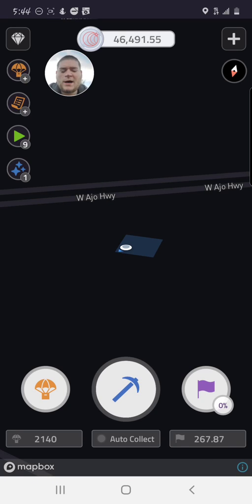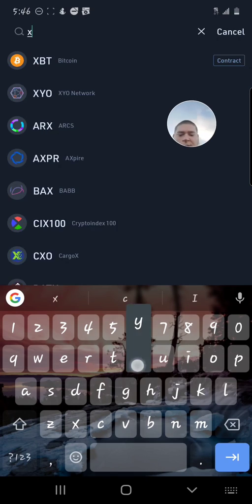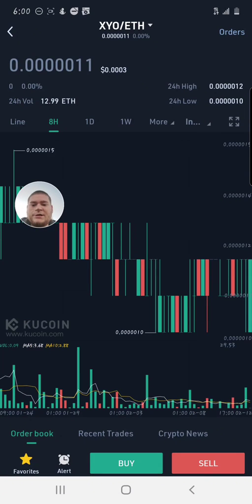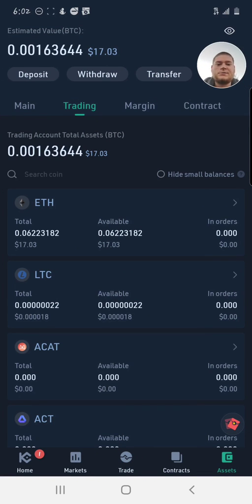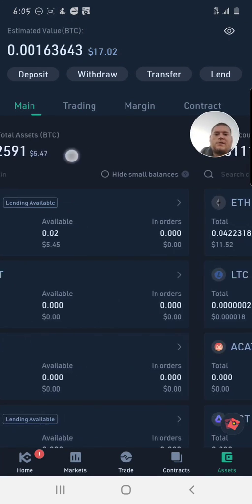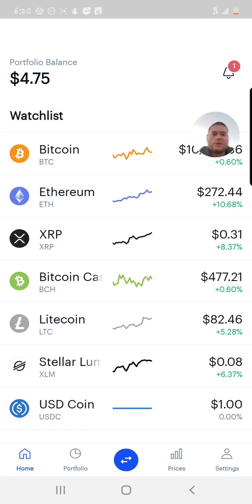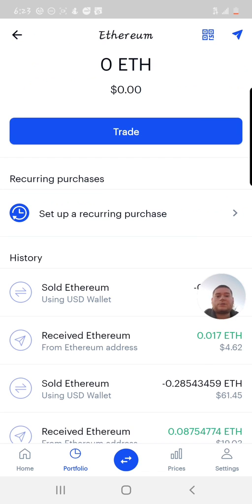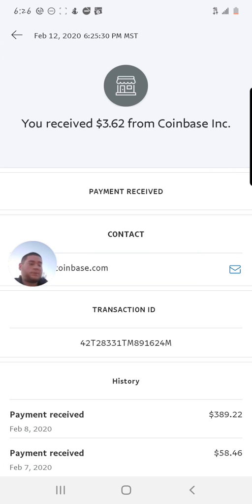Convert COIN/XYO to USD/PayPal - Better Than Bitcoin ATM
New Users get 1000 free points to start making free money!
Use the link above.